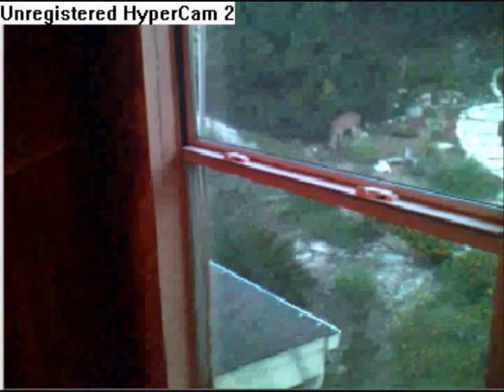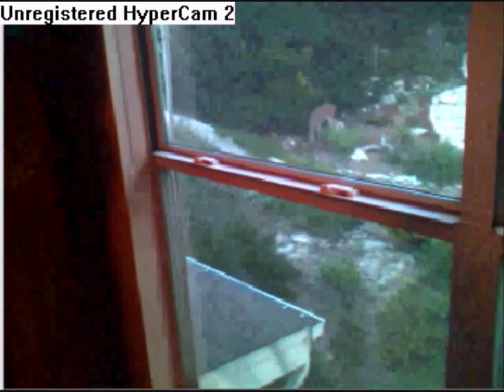How To Use a Slate Call